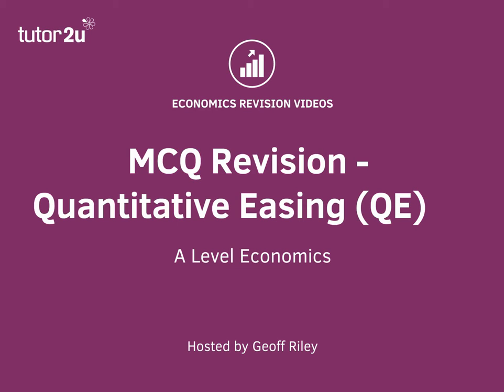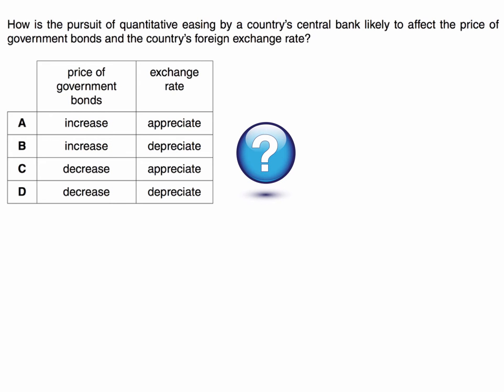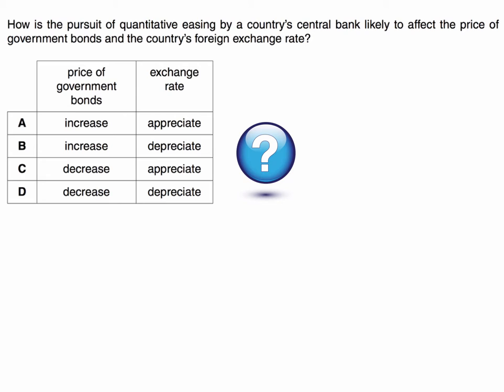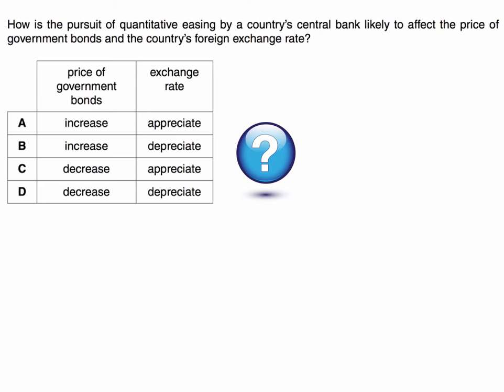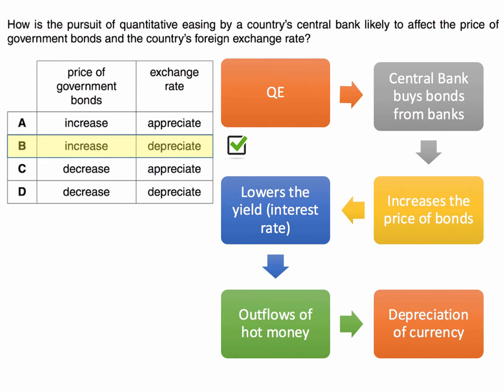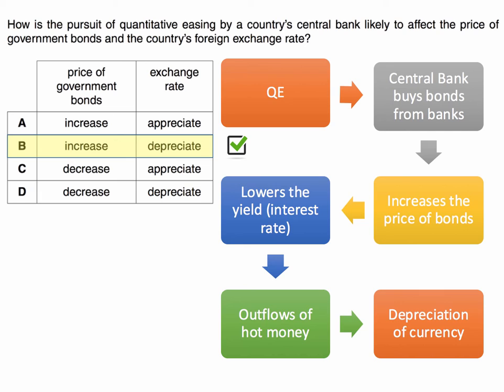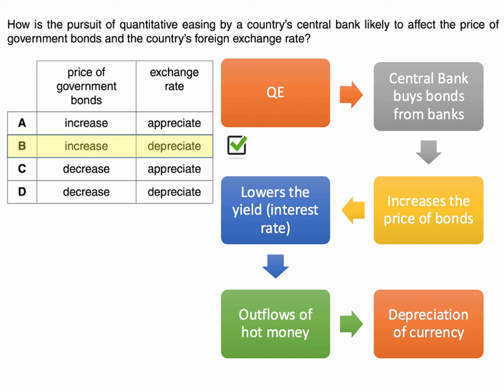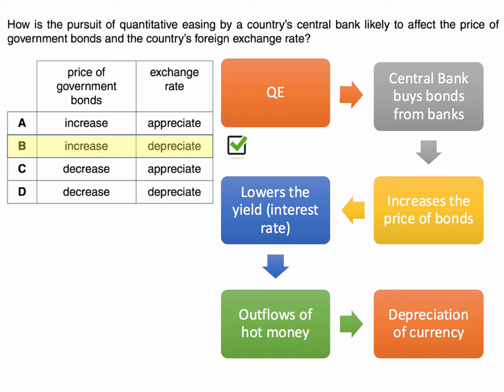MCQ Revision Question - Quantitative Easing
This exam multiple choice question tests student understanding of the likely effects of a central bank using QE on bond prices and the exchange rate.